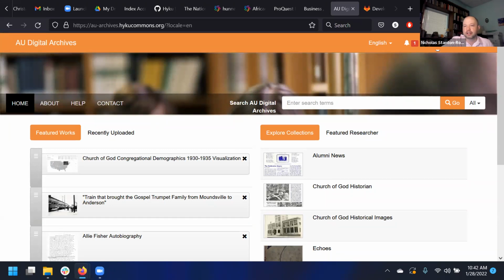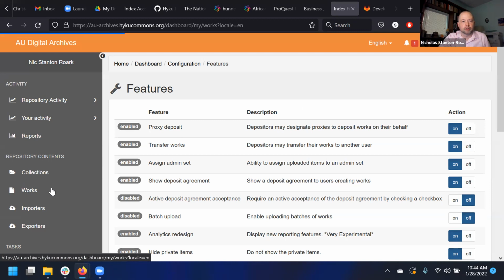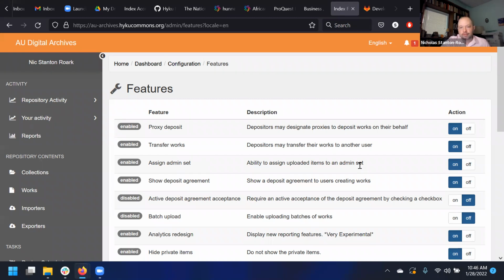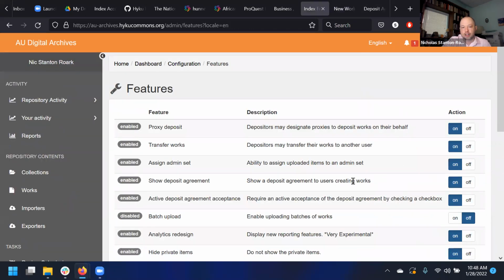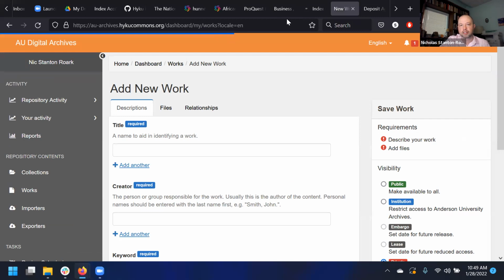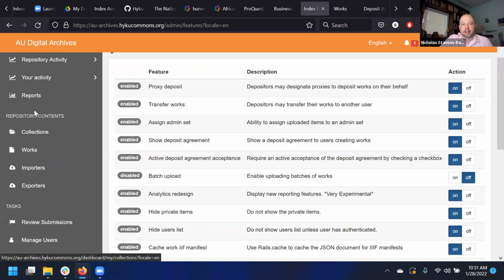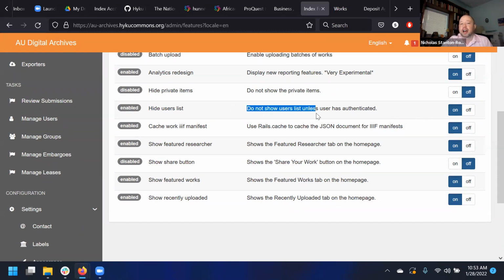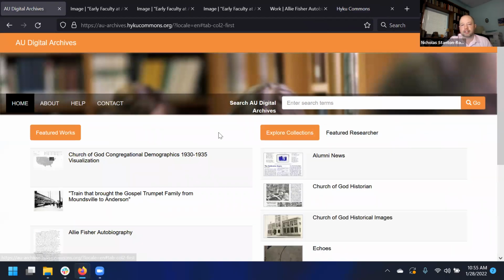Hyku Training: Features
Correction note: In the section about batch upload, I described it as adding multiple files to one work. This is not quite right. It adds multiple files as multiple works, but with identical metadata. This can be useful when adding multiple files where only the title differs, such as a group of photographs taken by the same person at the same event.